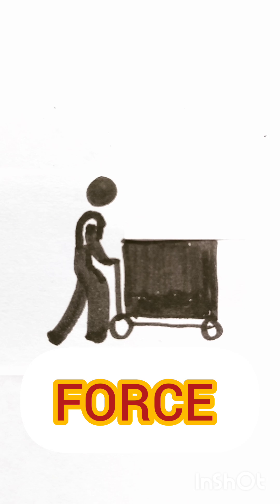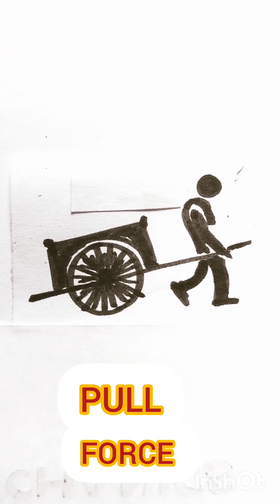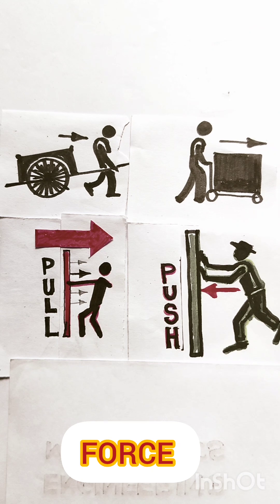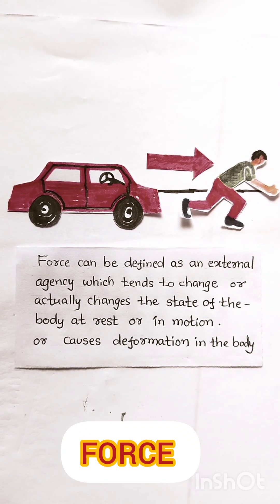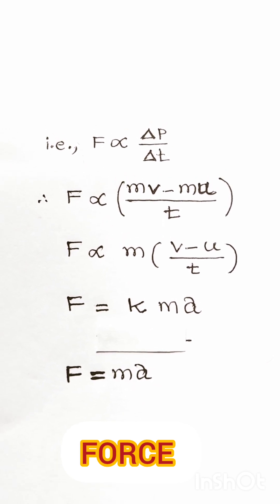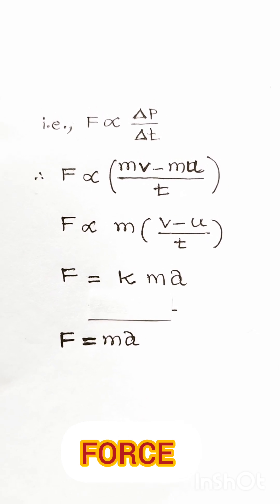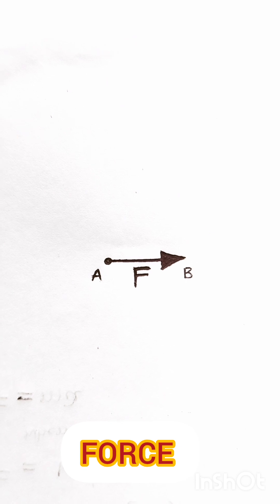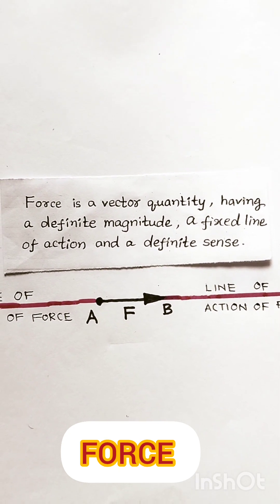FORCE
Definition of Force